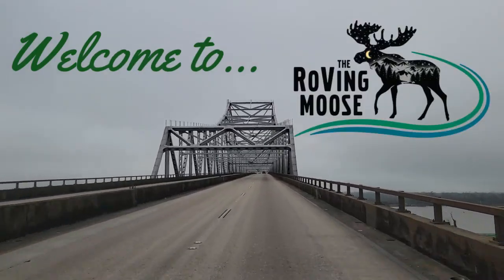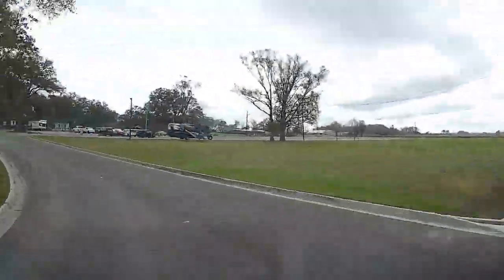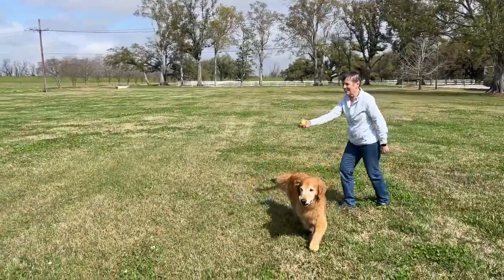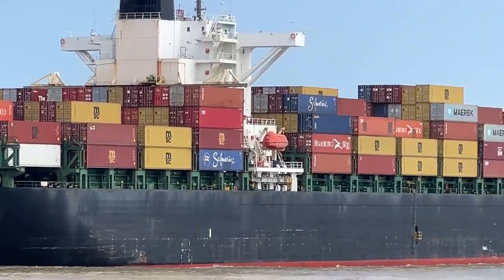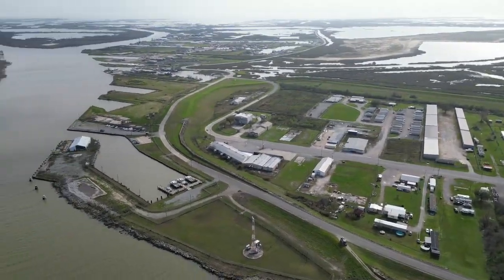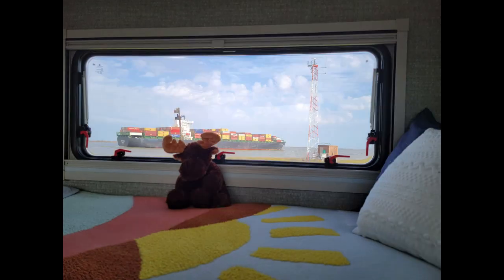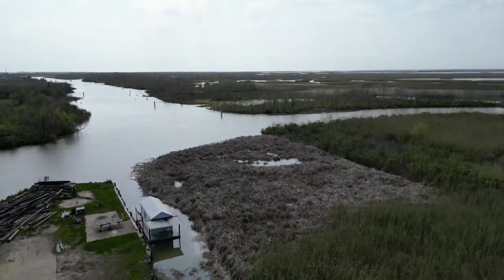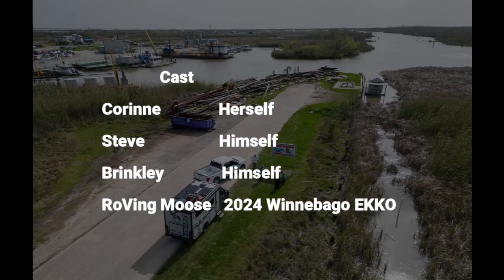# 9 Mississippi River Delta Venice, LA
WE MADE IT!  Headwaters of the Mississippi River, all the way down the Great River Road to the Delta in Venice, LA.  Brinkley loved it, so did we.